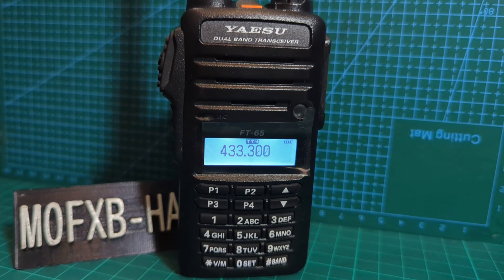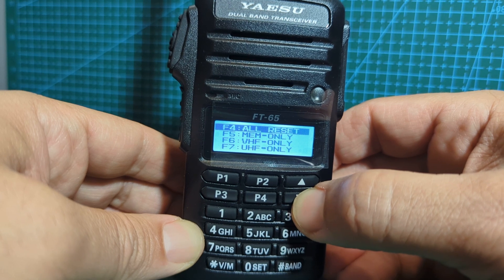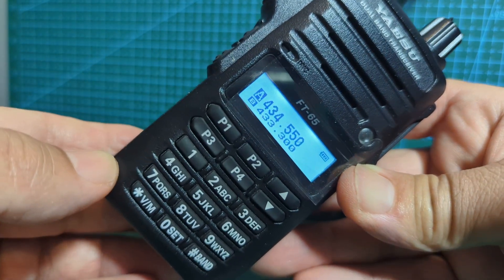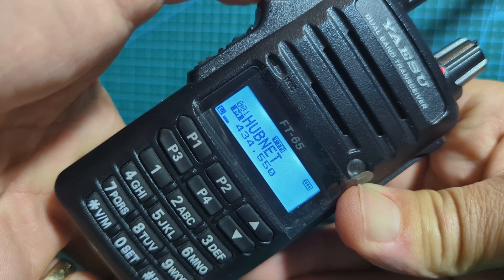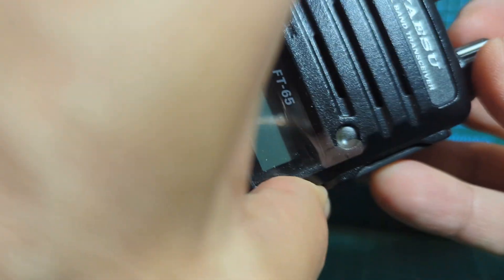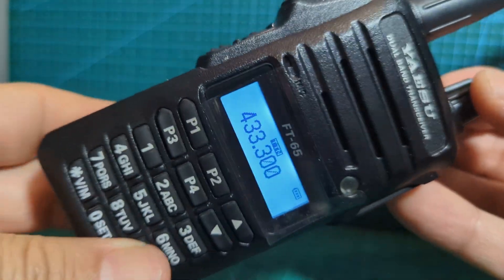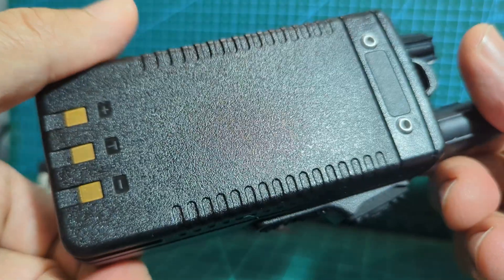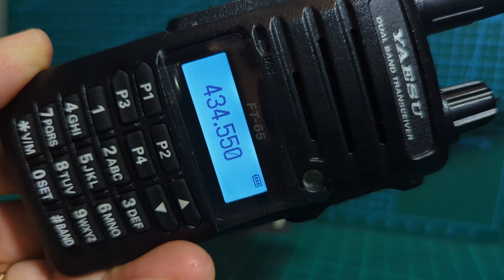YAESU FT-65 - DUAL SCREEN MODE & MORE TIPS